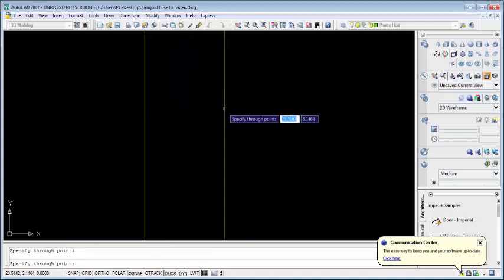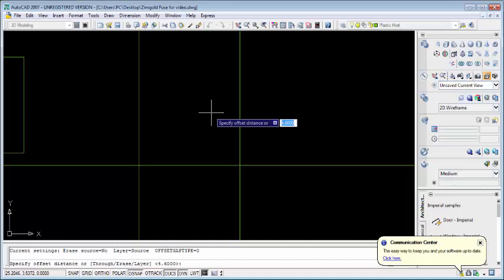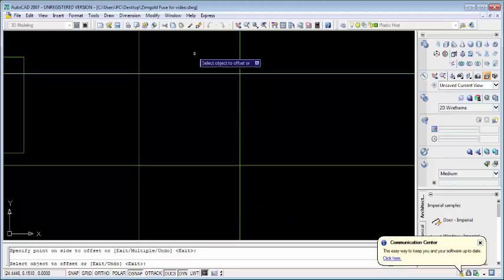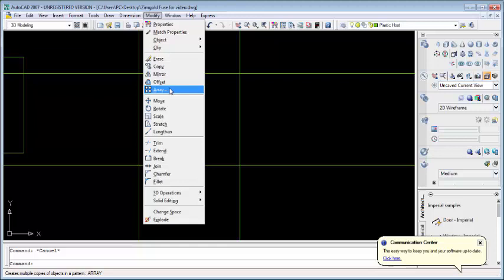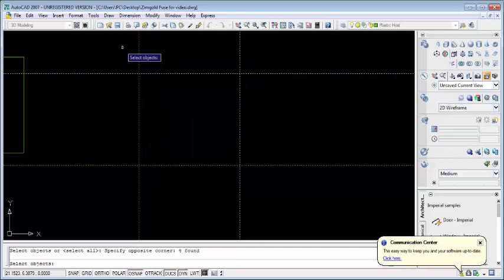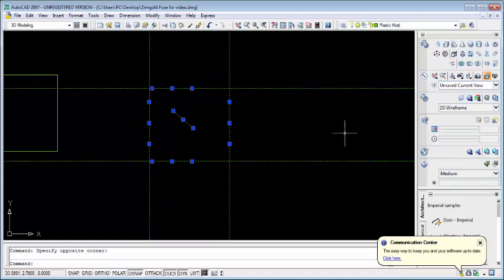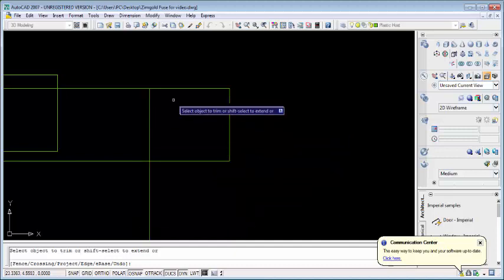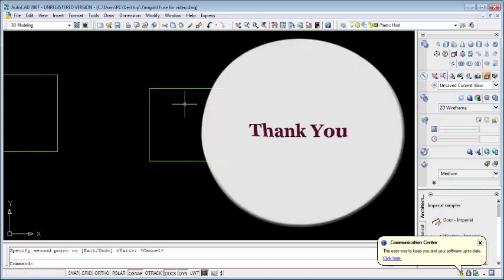An Overview of AutoCAD Tools: How the Selection, Offset, and Trim Tools Work Together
AutoCAD is a computer-aided design (CAD) software that offers various tools and features for creating and manipulating objects. Among these tools are the Selection, Offset, and Trim commands. In this essay, we will explore how to use these tools in AutoCAD 2007 and AutoCAD 2010.

Selection Tool

The Selection tool is one of the most fundamental tools in AutoCAD. It is used to select objects in a drawing so that they can be modified, moved, or deleted. To use the Selection tool, simply click on the object or objects you want to select. You can also use the window selection method by clicking and dragging the cursor to create a rectangular selection area around the objects. Another way to select objects is by using the lasso selection method. This involves clicking and dragging the cursor around the objects you want to select.

Offset Tool

The Offset tool is used to create parallel lines or curves at a specified distance from an existing line or curve. To use the Offset tool, first, select the Offset command from the Modify menu. Then, specify the distance you want to offset and select the line or curve you want to offset. The new offset line or curve will be created at the specified distance from the original line or curve.

Trim Tool

The Trim tool is used to trim parts of an object that intersect with other objects. To use the Trim tool, first, select the Trim command from the Modify menu. Then, select the object you want to trim and specify the object or objects that will be used as the cutting edges. When you trim an object, the part of the object that intersects with the cutting edges will be removed.

In summary, the Selection, Offset, and Trim tools are important tools in AutoCAD that are used to manipulate objects in a drawing. The Selection tool is used to select objects, the Offset tool is used to create parallel lines or curves, and the Trim tool is used to trim parts of an object. By mastering these tools, you can create precise and accurate drawings in AutoCAD 2007 and AutoCAD 2010